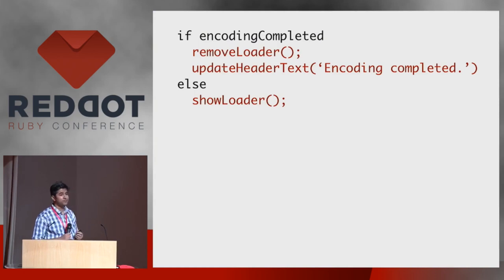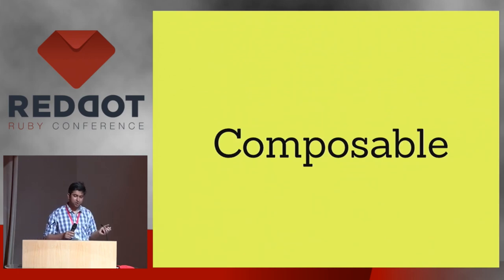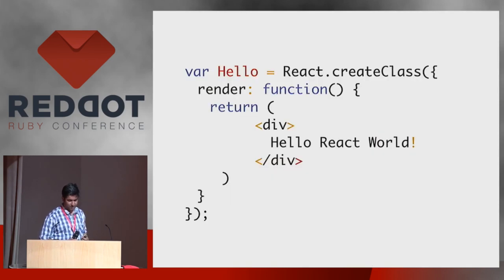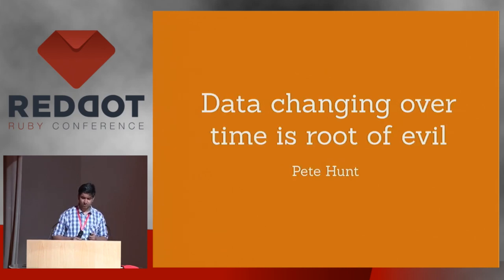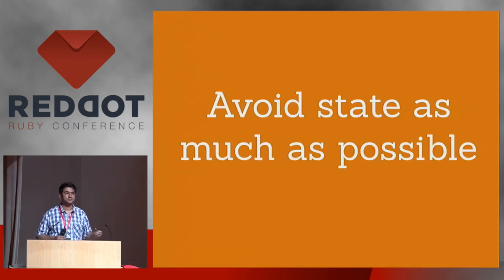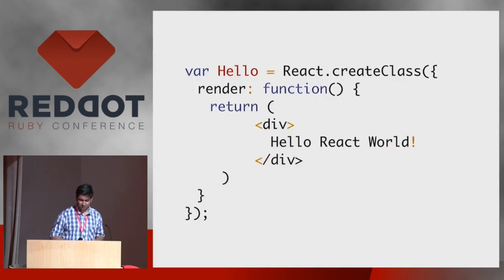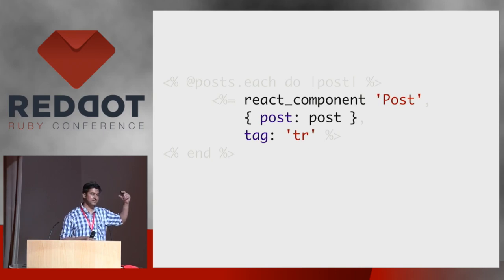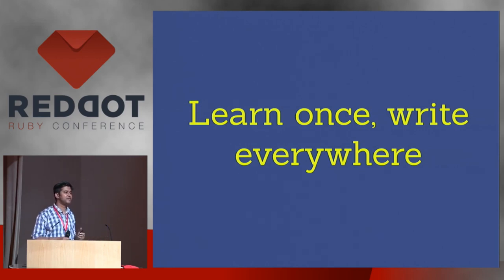RedDotRuby 2015 - Rethinking the View using React.js by Prathamesh Sonpatki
Rethinking the View using React.js by Prathamesh Sonpatki

Complex web interfaces is the need of the hour. The interactions should be smooth, pages should load fast, changes should happen without reloading page that too as fast as possible. Users must feel great while using the app. But with so much complexity, its becoming harder and harder to keep the frontend codebase clear, predictable and reusable. Time to rethink!

In this talk, I will first give an overview of React.js, a JavaScript library from Facebook for building user interfaces, covering core concepts such as building and composing components, virtual DOM, immutable data structures, one way data flow - which makes React really shine.

After that, we will dive straight into an example where I will show how Rails can leverage power of React. Most importantly, audience will understand power of rethinking existing best practices.

Lets start (re)thinking!